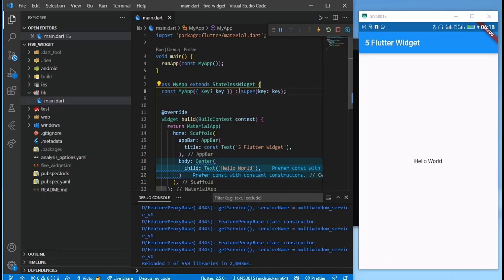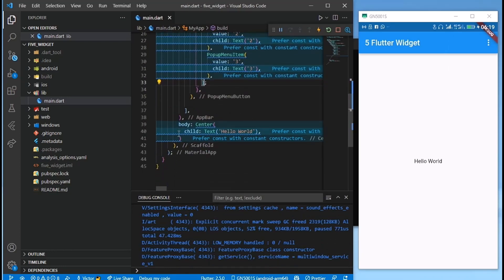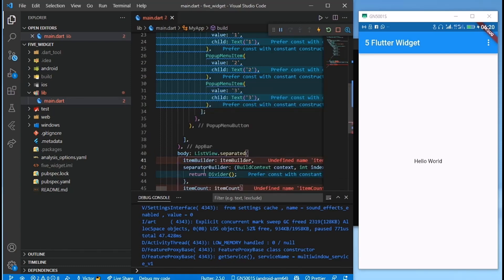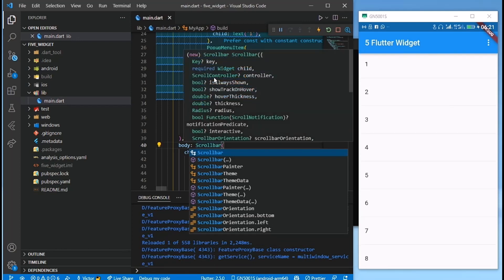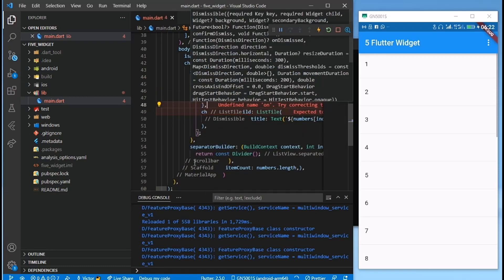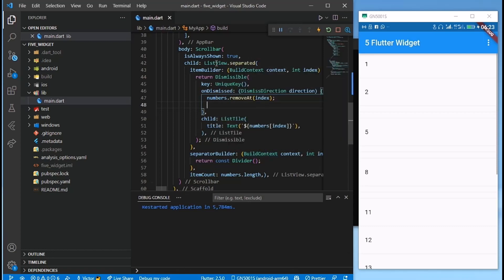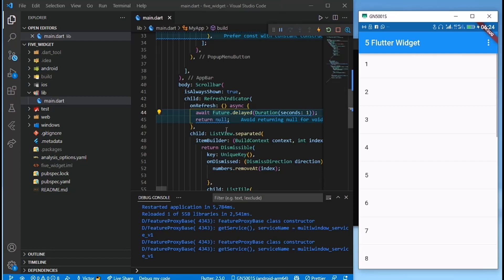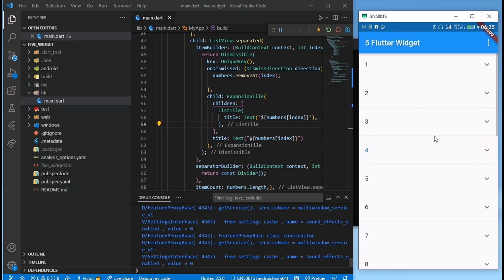5 Flutter Widget You Didn't Know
In this video, I'll be telling you about five flutter widget you didn't know.

00: 17 - Pop up menu button
02:38 - Scroll bar
03: 27 - Dismissible
04:55 - Refresh indicator
05:52 - Expansion tile

1. Pop up Menu Button - This is used especially in the app bar(it can be used any where) to show a pop up when clicked.

2. Scrollbar - This simply shows a scroll bar when you scroll on a page. You can also customize it to your taste, change the color, size etc.

3. Dismissible- With this widget, you can dismiss the items in your list tile by just swiping to the left or right.

4. Refresh Indicator - This widget is used to refresh your page. If you are getting data from the backend, this is good as it will help you pull more data when you refresh.

5. Expansion tile - Expansion tile is also like a drop down but not a drop down. It hides a content and only show the topic but when you press the drop down icon. It expands and shows you the remaining content.